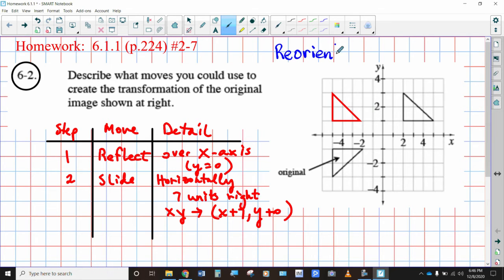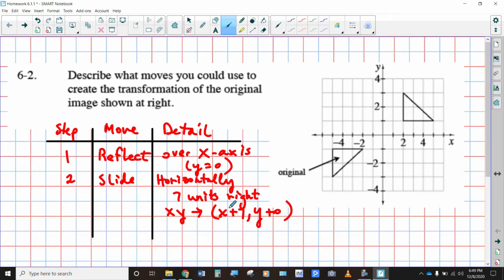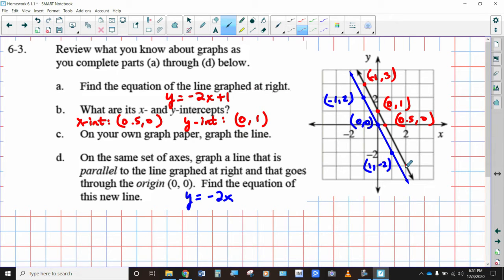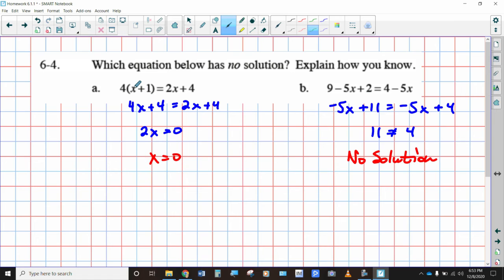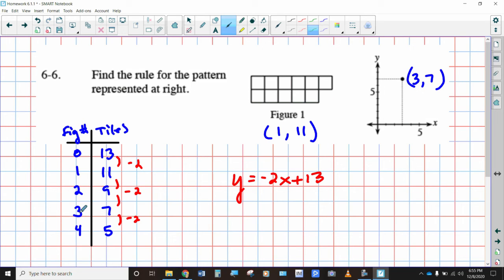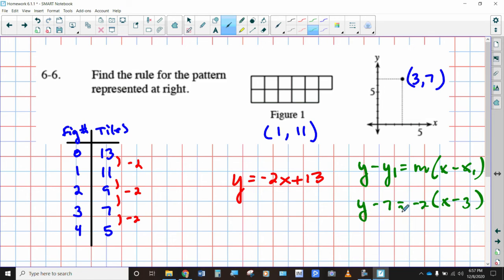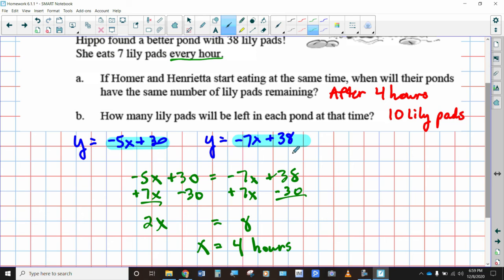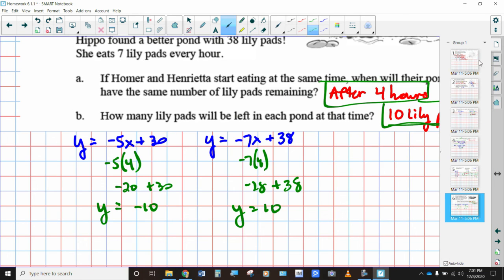8th Grade Homework Ch6 1.1